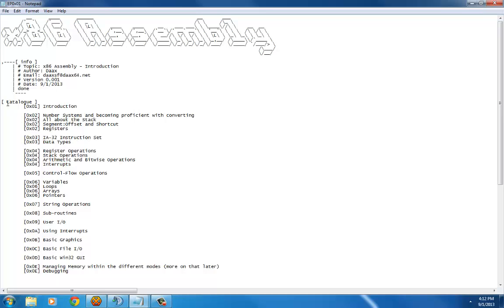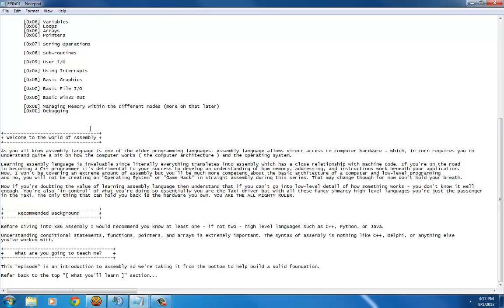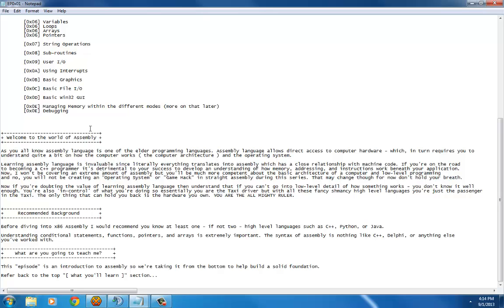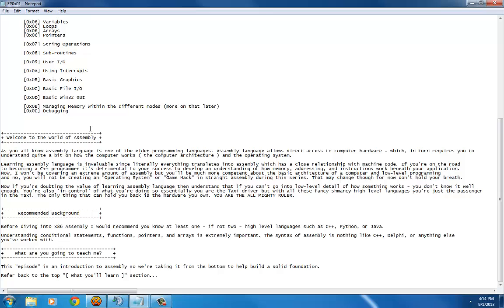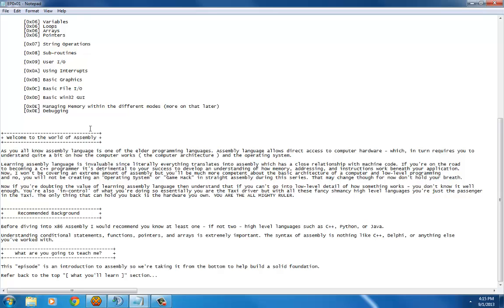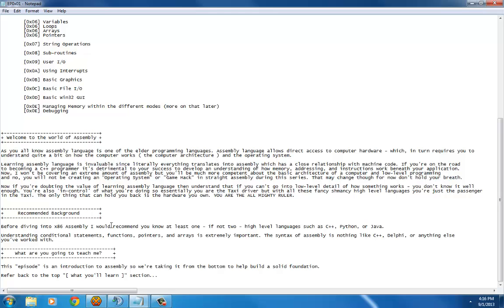Learn Me ASM - [ Episode 0x01 ] - Introduction to x86 ASM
A quick introduction to run over what assembly is and the uses/benefits of learning it! Hopefully in the tutorials to come I will have more structure and it won't be all over the place. I do not have a twitter / facebook to follow but you can favorite my site and check back for tutorials and articles about releases.

This is for education purposes only, anything you do from the knowledge gained during this tutorial series is on you. I am not liable for any unsolicited activities committed.

( Right click, save as... )

Leave any comments/suggestions/feedback below, thanks!